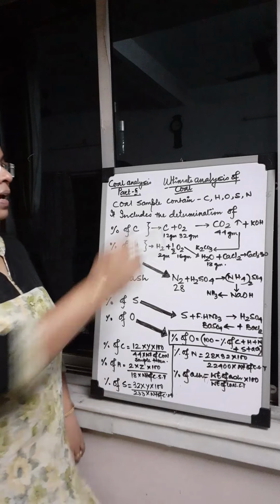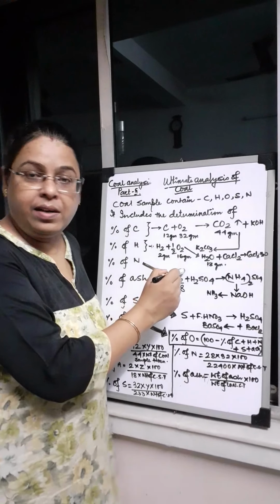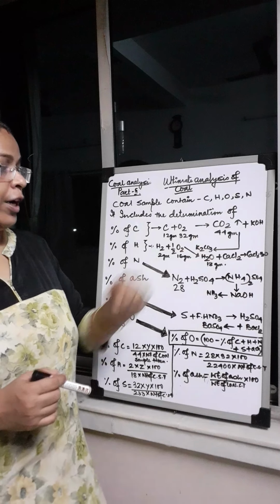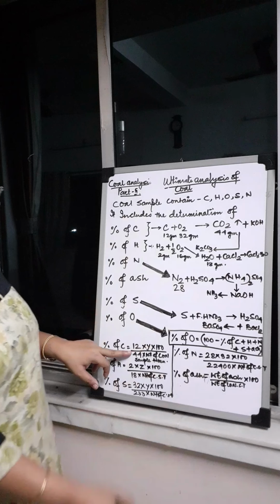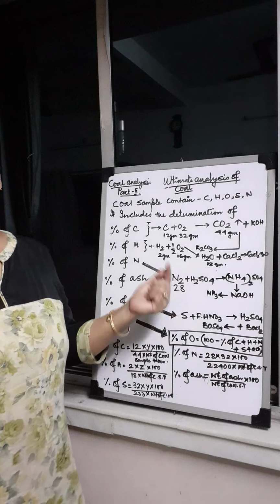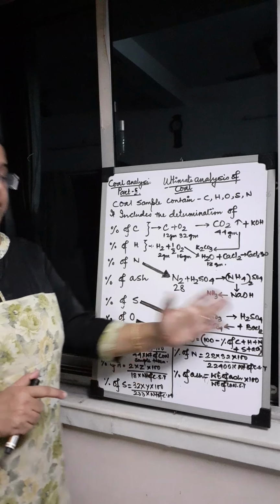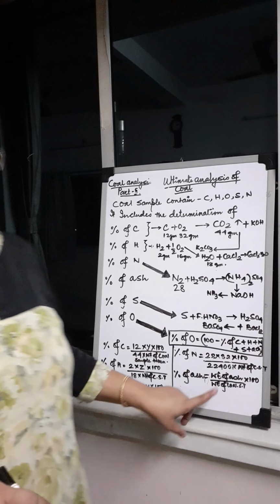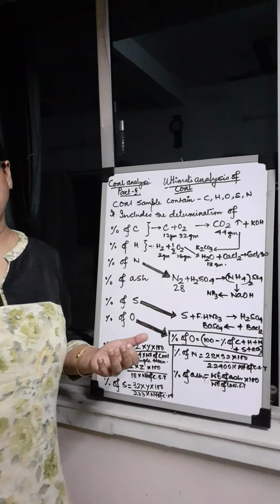19 April 2020